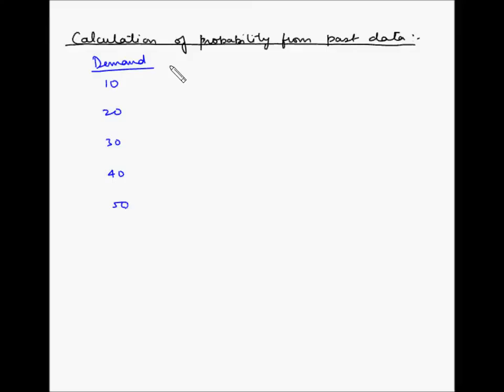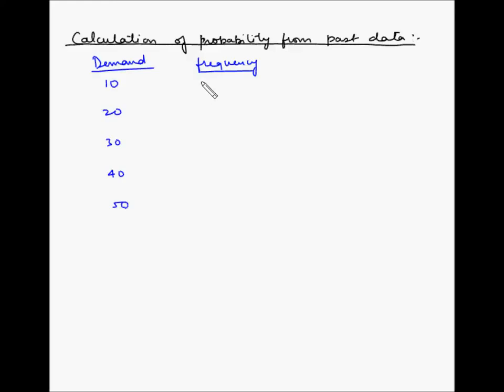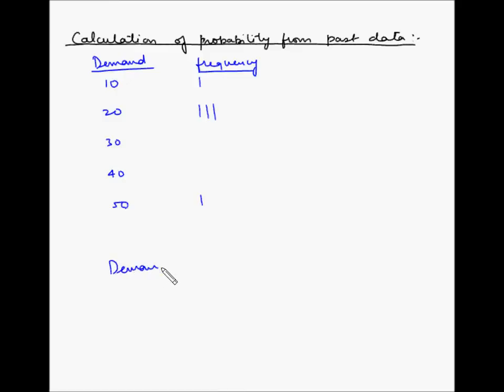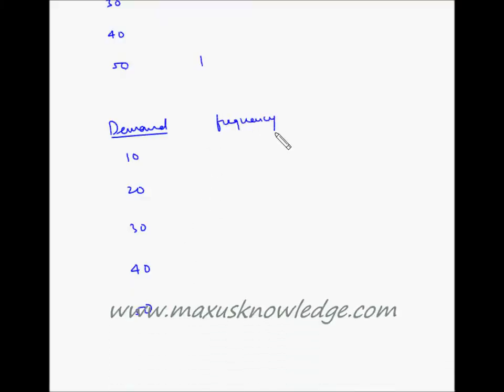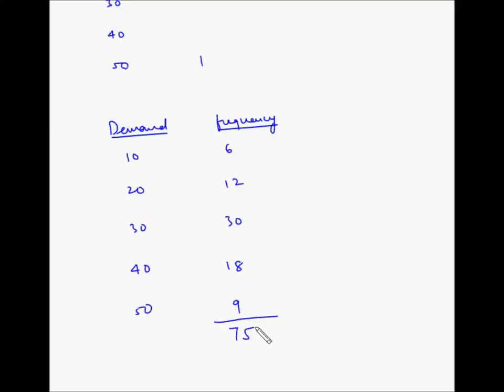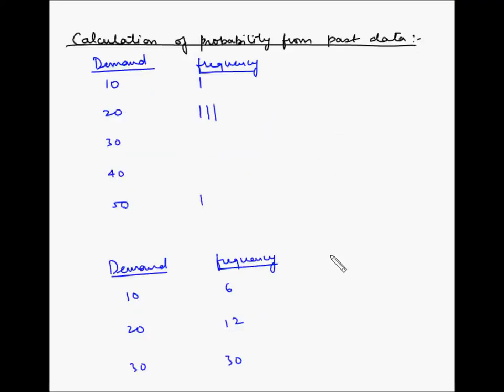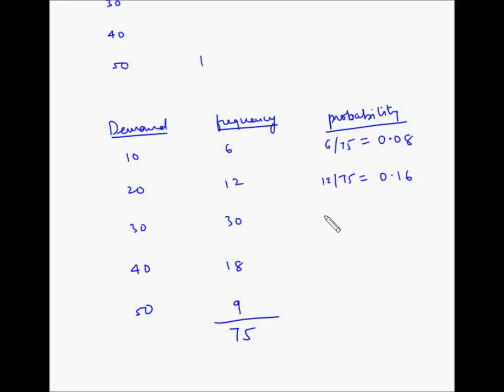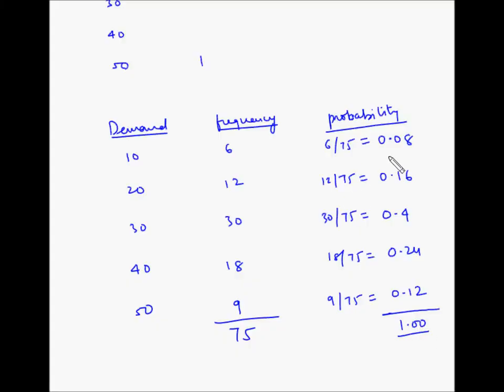Calculation of probabilities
In this video, you will learn how to calculate probability in order to help the decision making process.